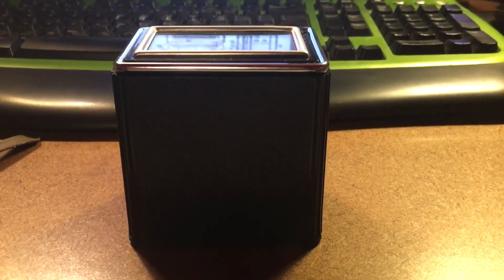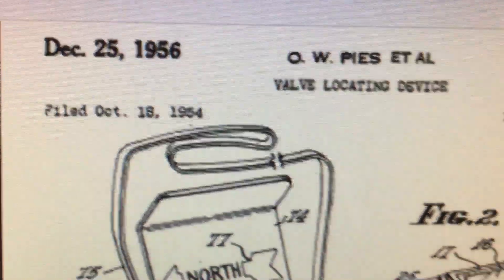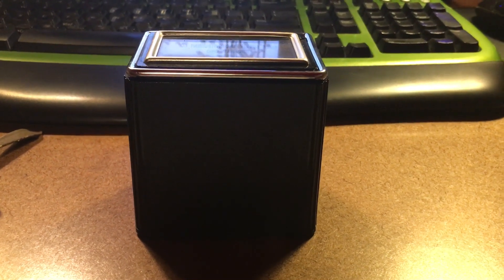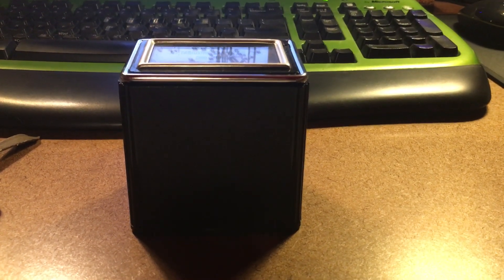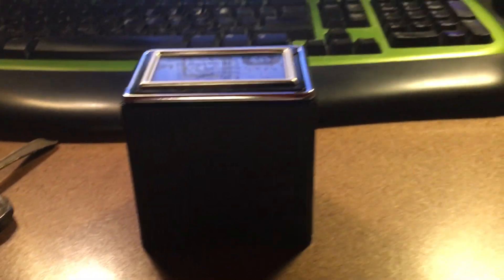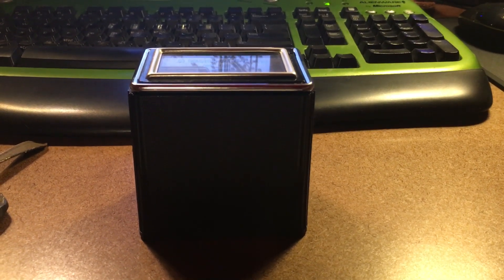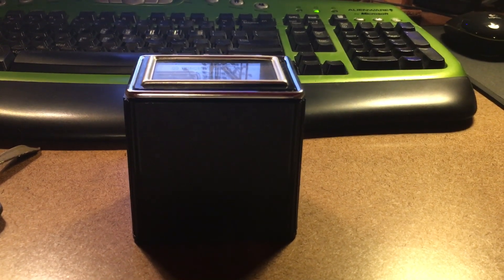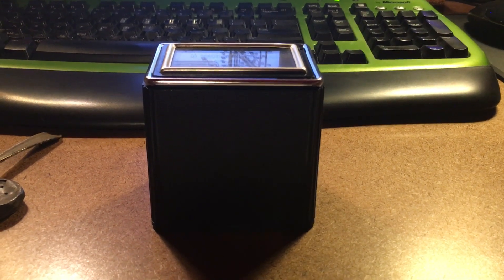Find boundary markers WITHOUT a metal detector (Part1)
I describe a a little "black box" that finds boundary markers. No batteries or electronics.
the box is made by : Aqua survey and instrument company -patented 1956. Bought on ebay for $25.